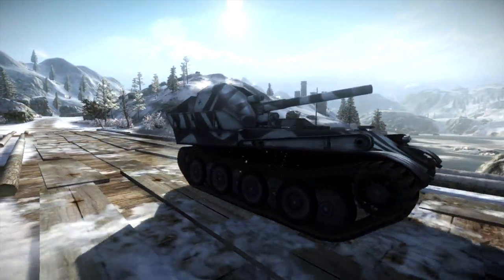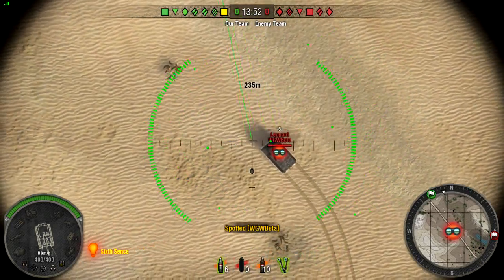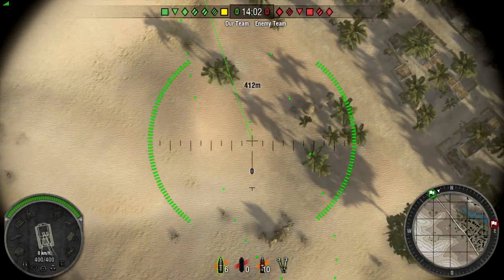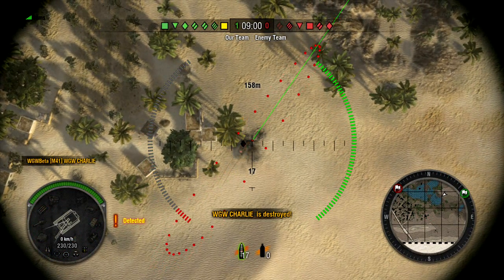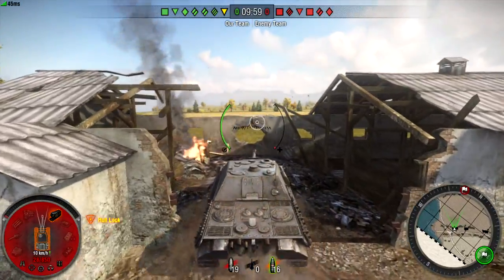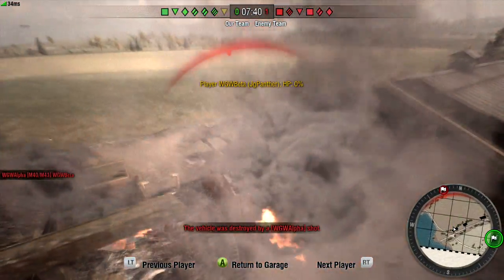World of Tanks: Xbox 360 Edition - Artillery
World of Tanks: Xbox 360 Edition tutorial video covering Artillery.

World of Tanks comes to Xbox 360 with the custom built version of the global online multiplayer phenomenon dedicated to tank warfare in the mid-20th century. Command some of history's most powerful tanks and experience intense combat where the excitement of battle is enhanced by working together with your tank platoon to win the fight.

Xbox Live account holders